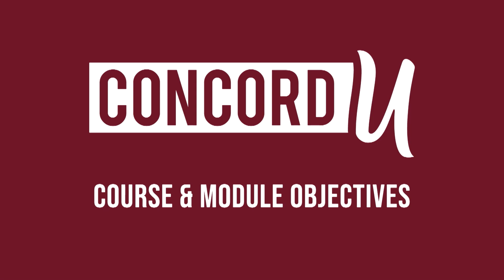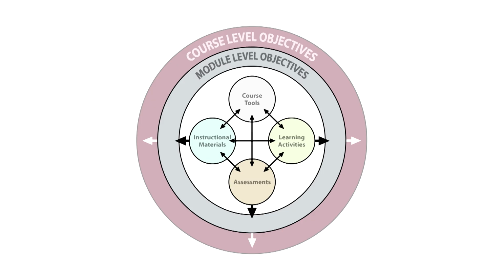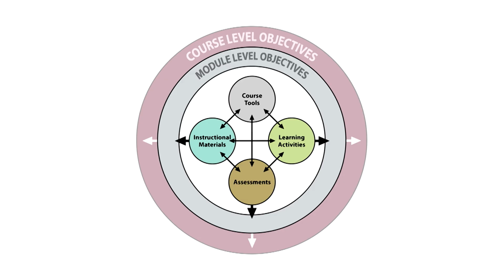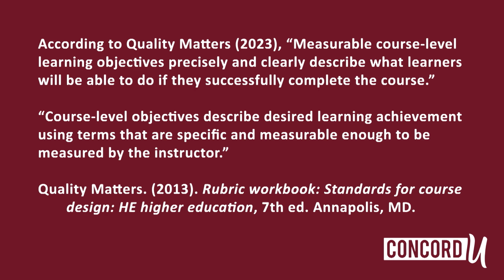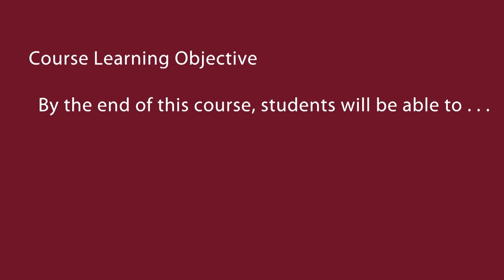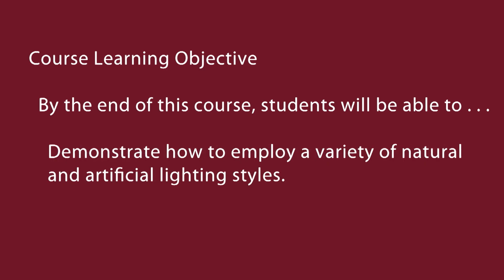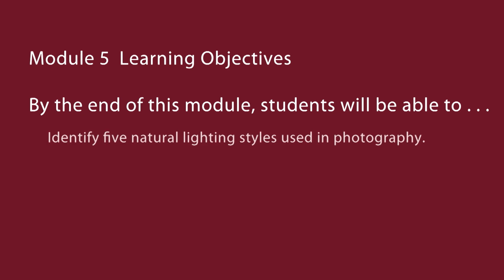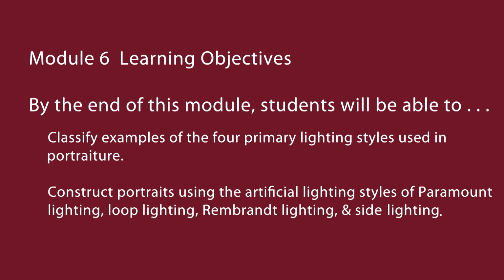Course & Module Objectives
This video provides an explanation of the structure and usage of course and module objectives. Examples are provided.